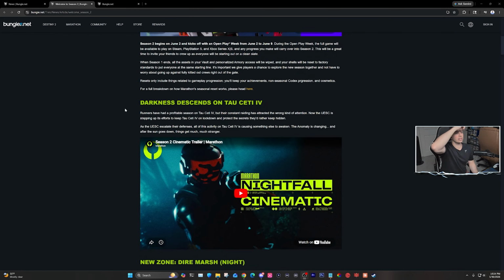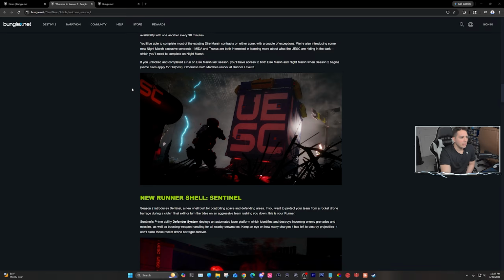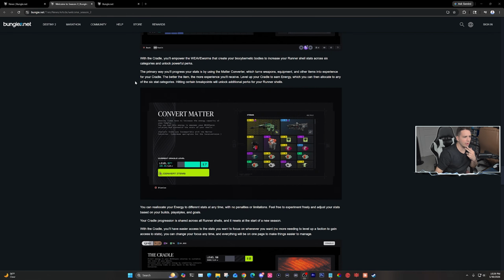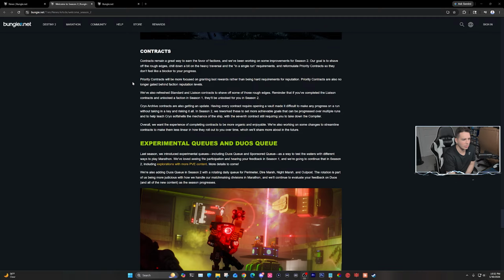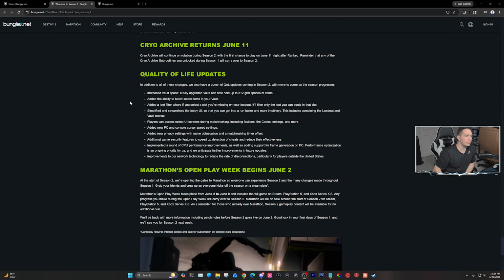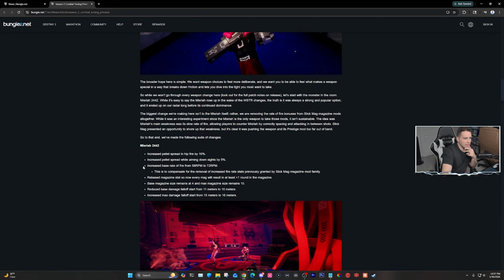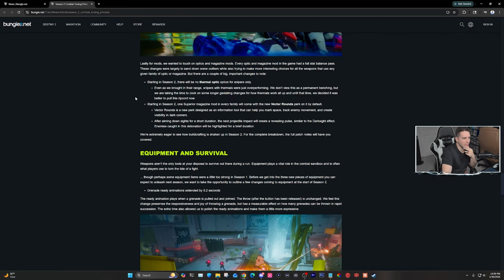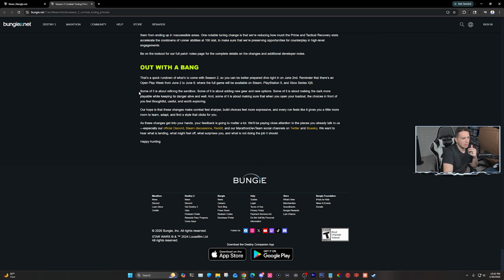Season 2 Patch Notes, MAJOR Updates | Marathon Nightfall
Going over all the changes